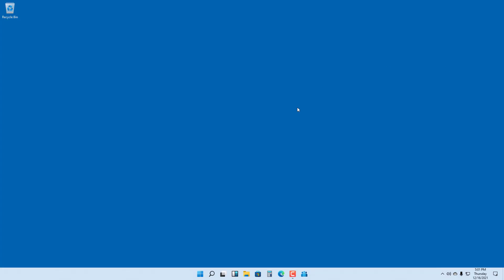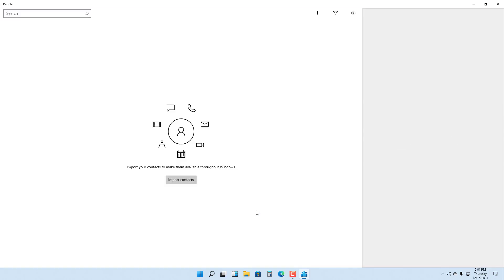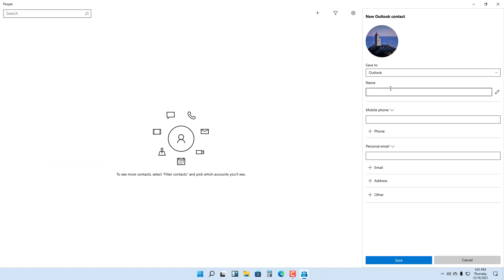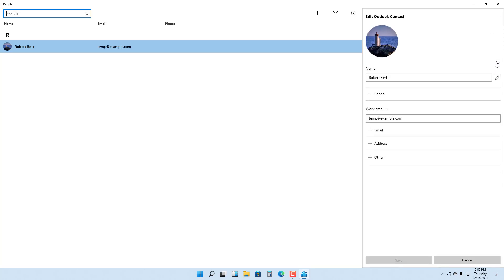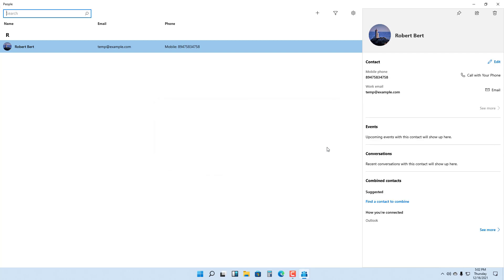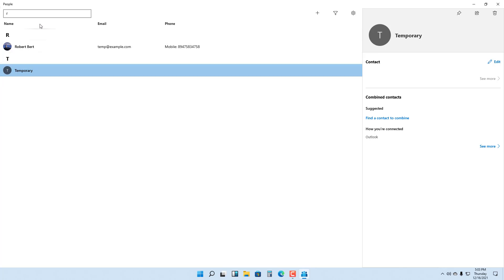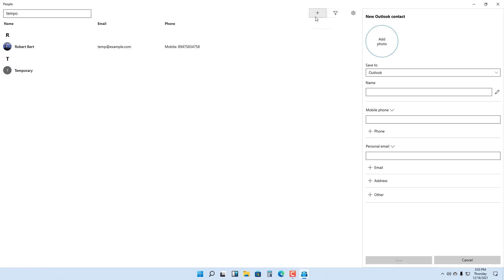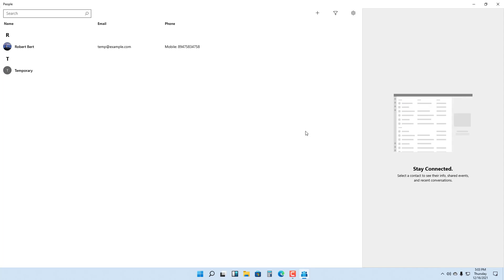Windows 11 Tutorial - Lesson 77 - Accessing People App and Managing Contacts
In this tutorial, we will be discussing about Accessing People App and Managing Contacts in Windows 11